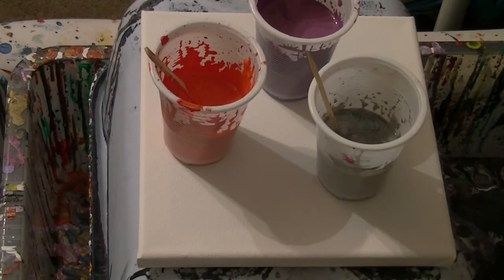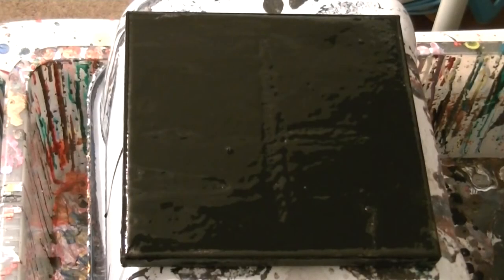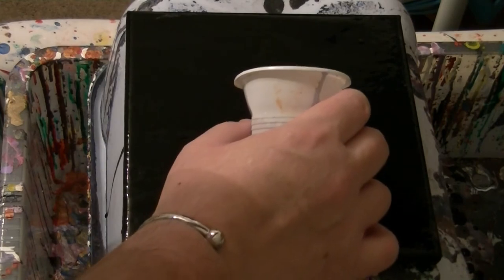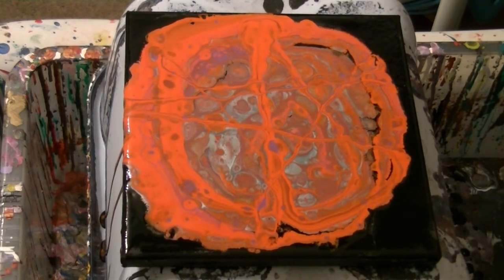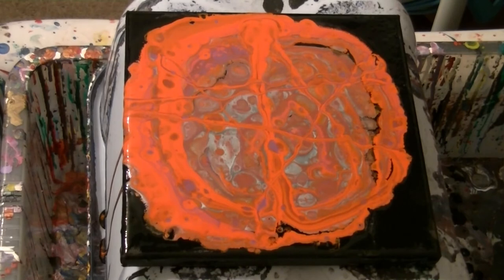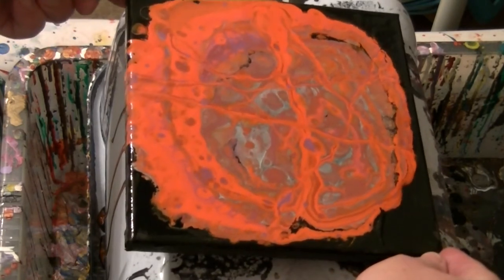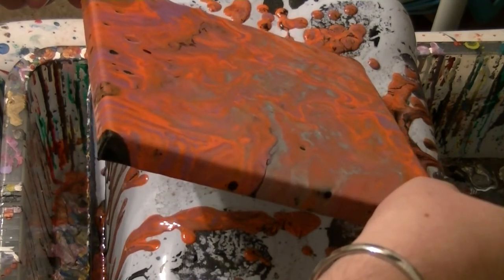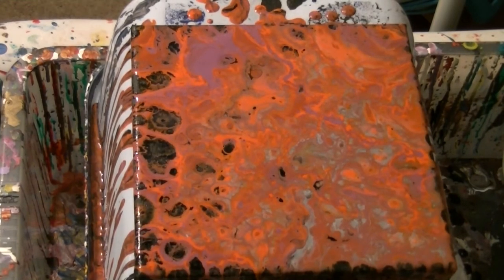Fluid Art Acrylic Painting Request List ' Winter Melody ' Stuart Wimbles Free Your Mind Art(2018)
In todays fluid art acrylic painting from Free Your Mind Art list ... Fluid Acrylic Paints on a 20x20 cm Canvas.

Todays Colours and Brand:

Orange (Crafters Choice ~ The Works)
Magenta (Crafters Choice ~ The Works)
Silver (Ocaldo)
Titanium White (Artina)
Yellow (Artina)
Black (Artina)
Green (Crafters Choice ~ The Works)

I used a ratio of 25g Paint, 7g Floetrol, 3g MPG, Water to consistency.